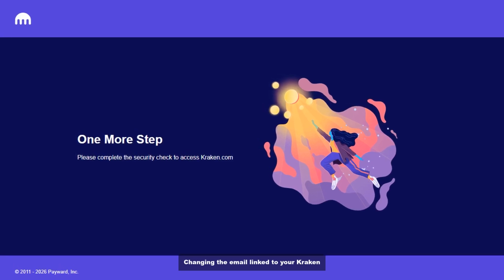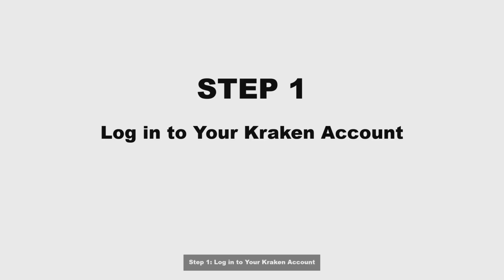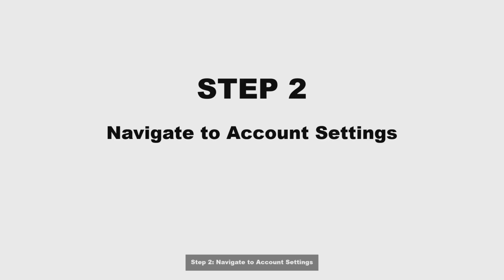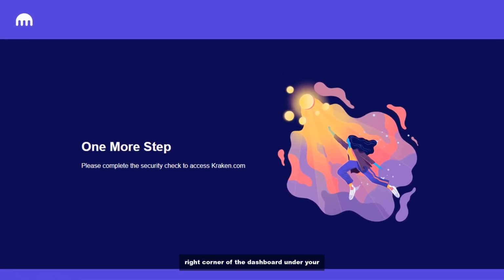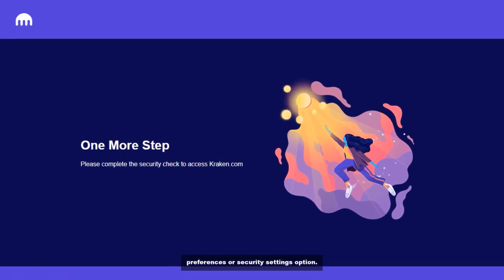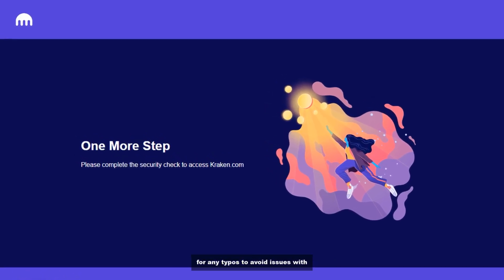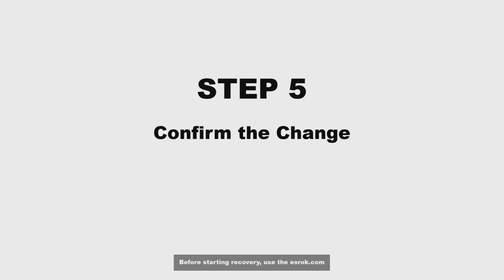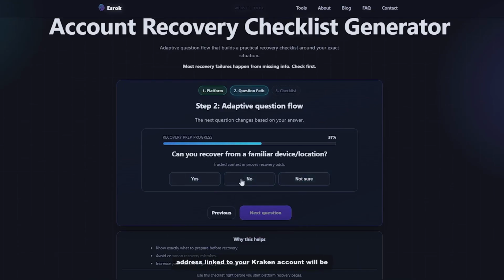How To Change The Email Linked To Your Kraken Account 2026 (QUICK FIX)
In this video, we show you how to change the email linked to your Kraken account in 2026 with a quick fix. If you're looking for a step-by-step guide on updating your email for Kraken, you've come to the right place.